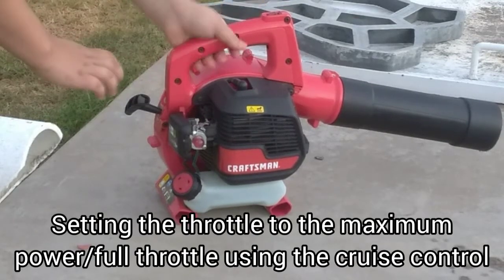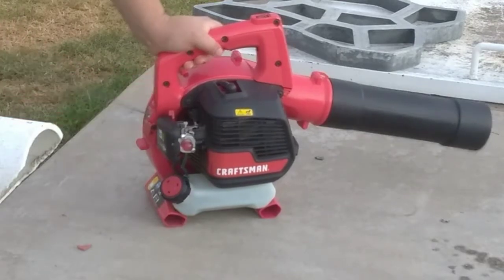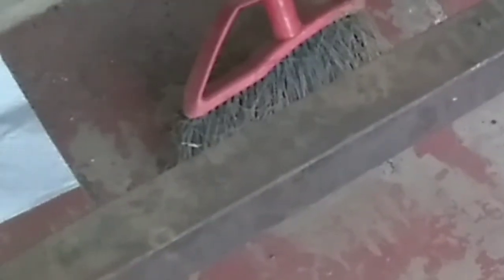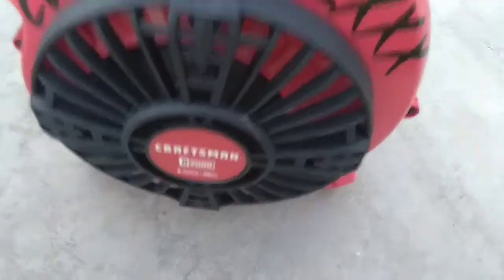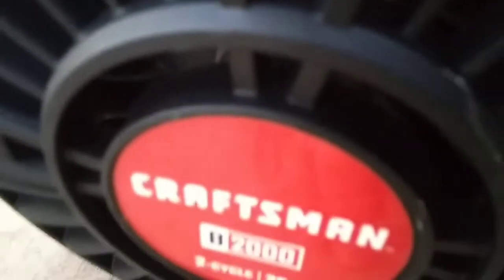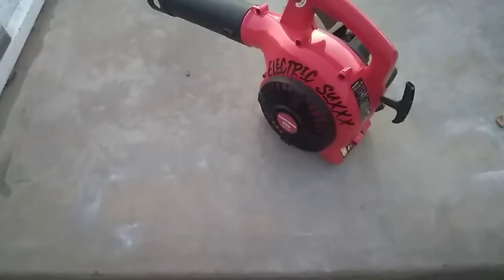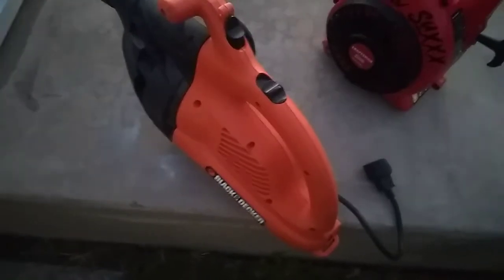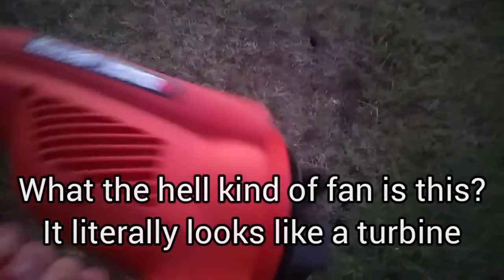NCFD Is Definitely NOT What You Would Expect On My Channel This Year. My Craftsman B2000 Running!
Hey everyone, I wasn't in a mood to film ceiling fans that haven't really changed, I have been recording the same thing over and over, everyone met my Edenton, The Aloha Breeze outdoor fan on the patio got worse, the Paradiso, Anticas and the Barnstaple Bay have not even changed.

So, if I got bored with the ceiling fans in my house and don't want to move the portable fans around, what can I even film?

A leaf blower..? It's not even National Leaf Blower Da- actually, it can be part of National Ceiling Fan Day since portable fans were featured in many different videos!

NGL, I don't really care If this video gets hate from ceiling fan collectors...

If you don't like what I uploaded, then I'm very sorry, it's MY channel and nobody else has the right to control it! If you want to control what everyone else uploads, maybe consider moving to China since they support communism.